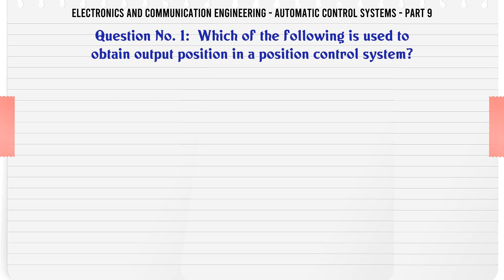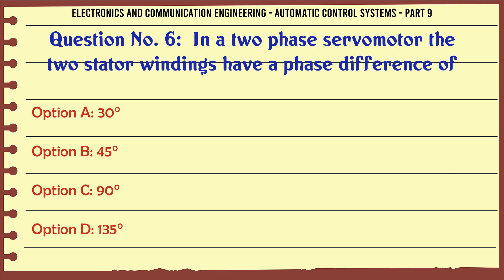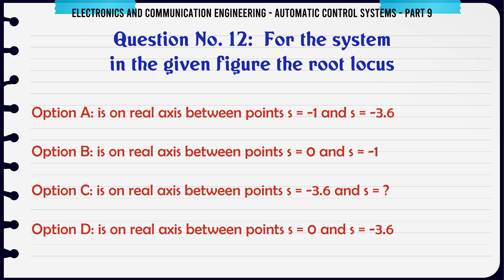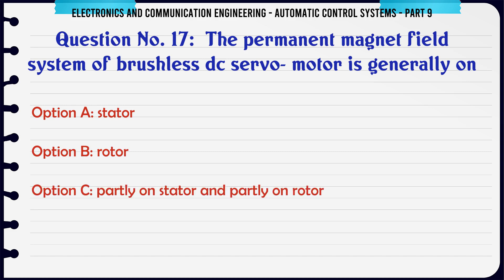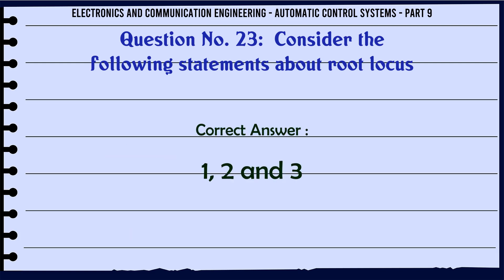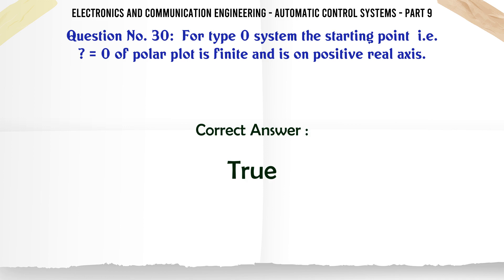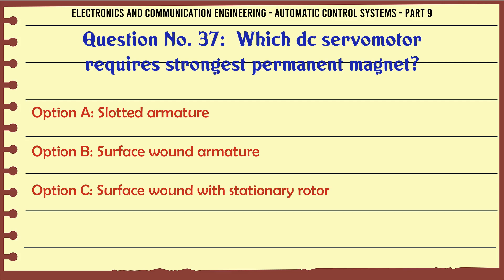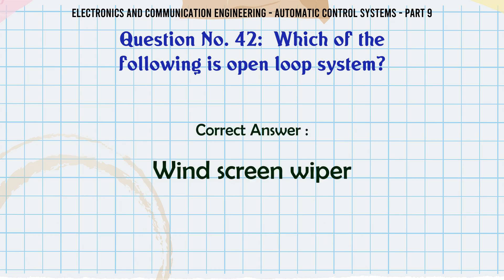MCQ Questions Automatic Control Systems - Part 9 with Answers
Automatic Control Systems - Part 9 GK Quiz.

Question and Answers related to Automatic Control Systems - Part 9

Which of the following is open loop system?

Content of this Video:

MCQ question answers for Automatic Control Systems - Part 9

Important Questions in Electronics and Communication Engineering

Electronics and Communication Engineering MCQ Questions you must know for Interviews, Exams, and Quiz